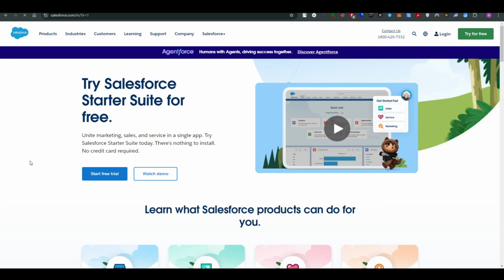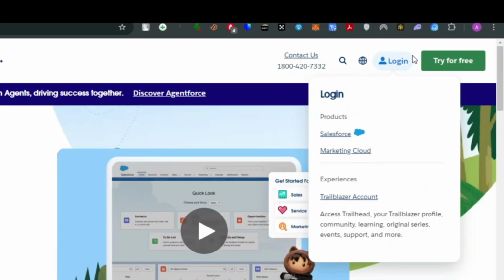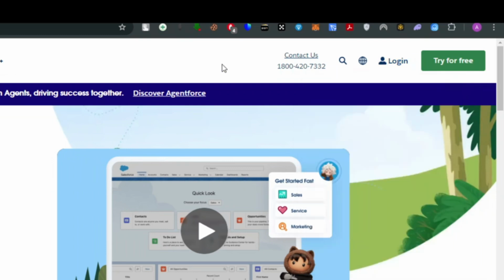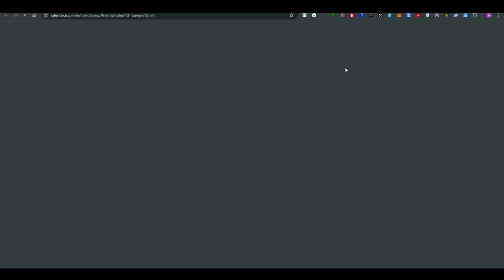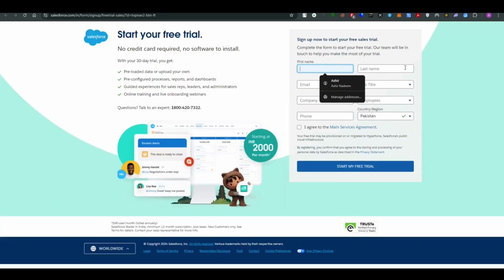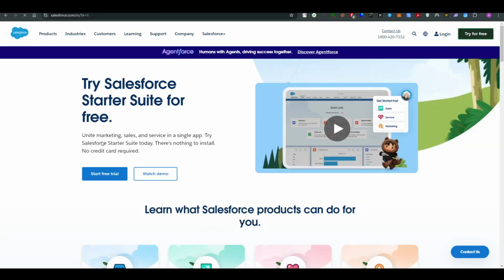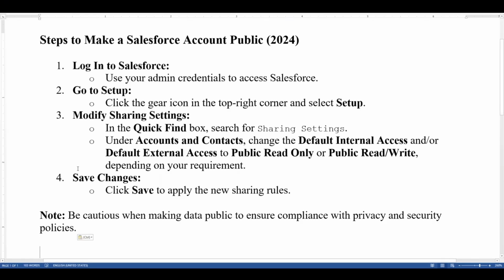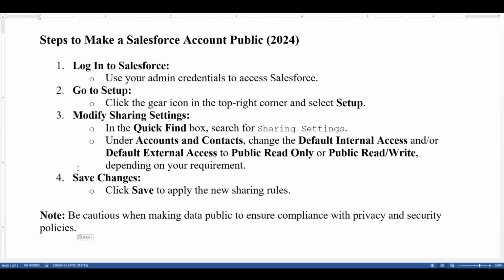How To Make Salesforce Account Public 2025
In this video I will show you how to make salesforce account public 2025